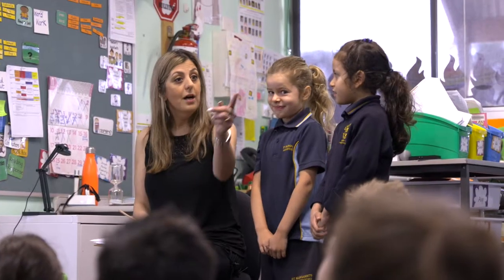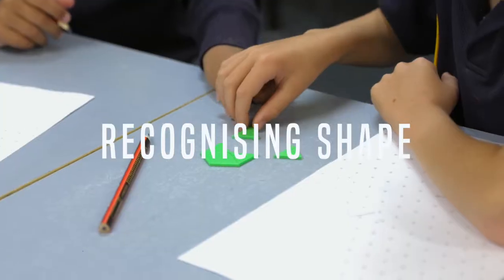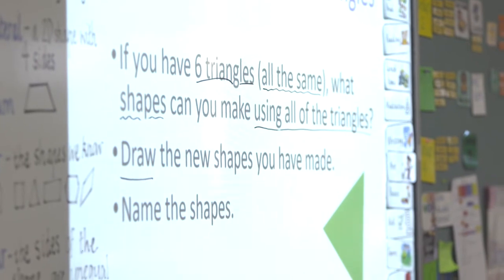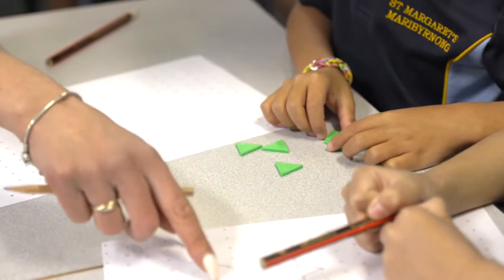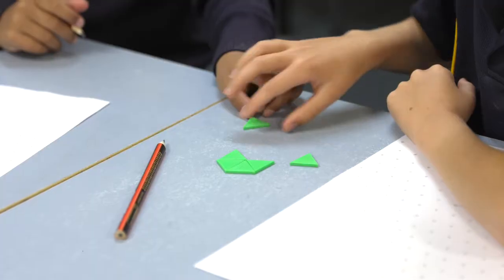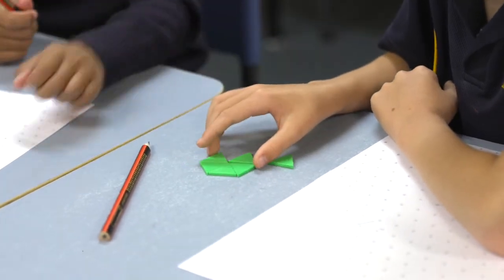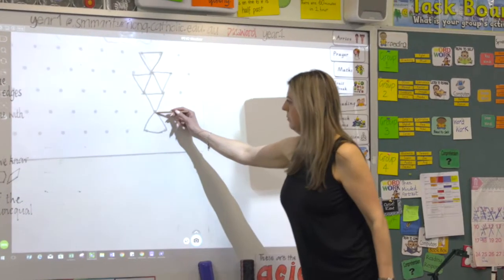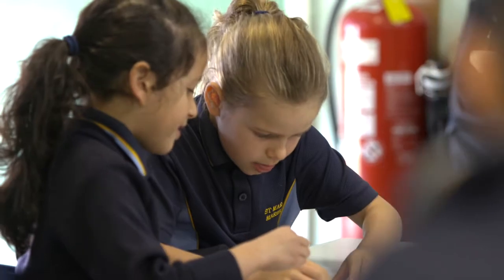Using challenging maths tasks in primary school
Our Monash Education research team are working with schools to improve the way children learn mathematics.